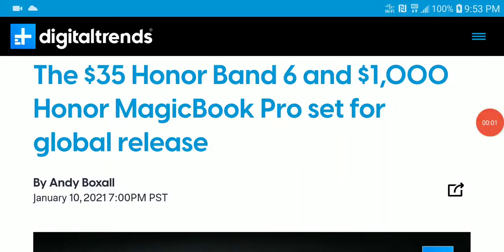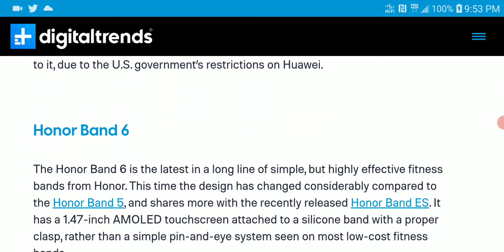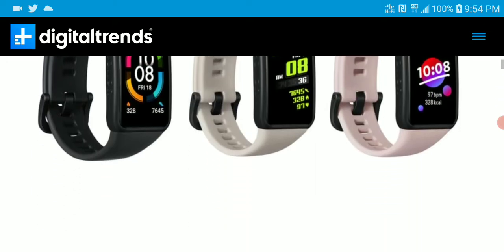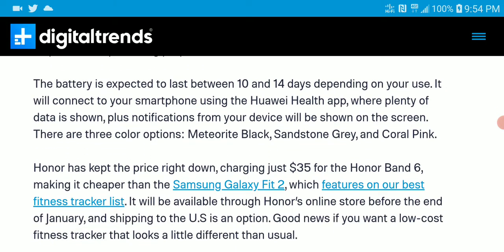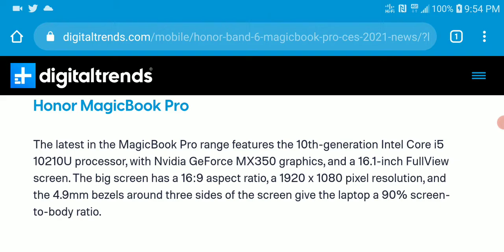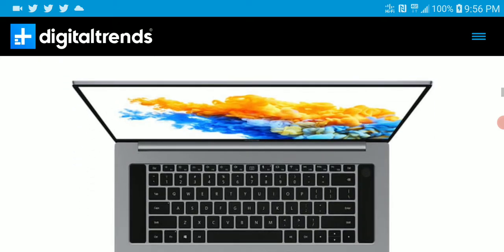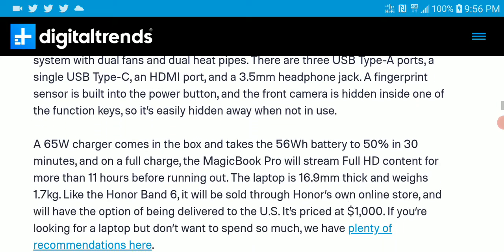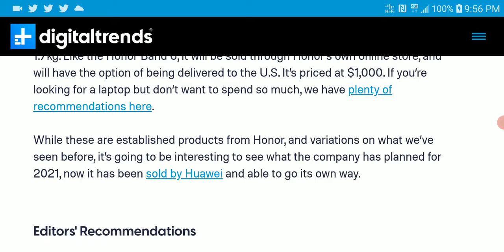Honor Band 6 and Honor MagicBook Pro Debuts at CES 2021 with premium features for Business people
Honor has announced the global availability of its Honor Band 6 fitness tracker and the Honor MagicBook Pro Windows laptop. Both devices have already launched in China, but the company has used CES 2021 as a platform to confirm the wider launch. While Honor is best known for its smartphones, the company’s smartwatches, other wearables, and laptops have become increasingly important to it, due to the U.S. government’s restrictions on Huawei.

The Honor Band 6 is the latest in a long line of simple, but highly effective fitness bands from Honor. This time the design has changed considerably compared to the Honor Band 5, and shares more with the recently released Honor Band ES. It has a 1.47-inch AMOLED touchscreen attached to a silicone band with a proper clasp, rather than a simple pin-and-eye system seen on most low-cost fitness bands.

Honor MagicBook Pro

The latest in the MagicBook Pro range features the 10th-generation Intel Core i5 10210U processor, with Nvidia GeForce MX350 graphics, and a 16.1-inch FullView screen. The big screen has a 16:9 aspect ratio, a 1920 x 1080 pixel resolution, and the 4.9mm bezels around three sides of the screen give the laptop a 90% screen-to-body ratio.

19AAqUZRd8aeh9DYN1yHNZ6nqn712HHrCa